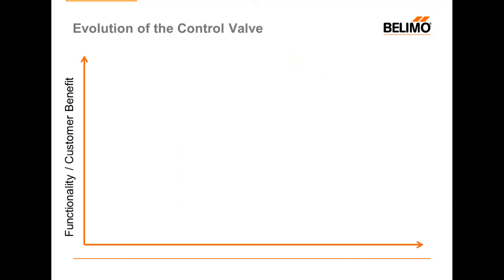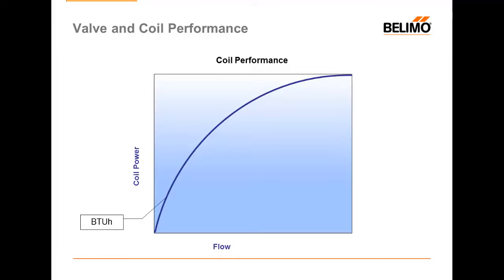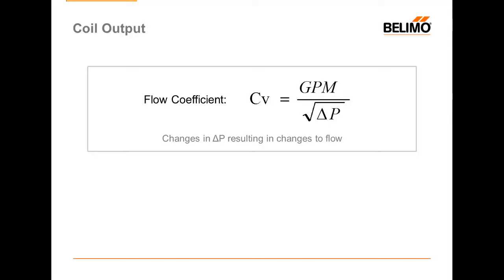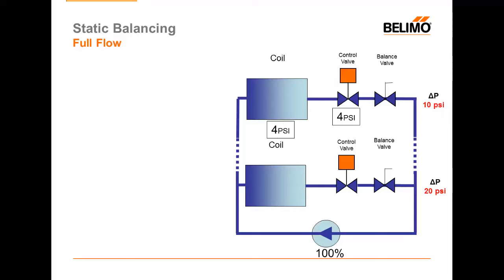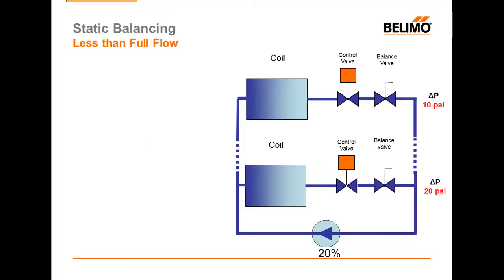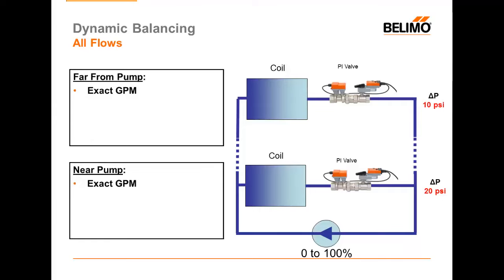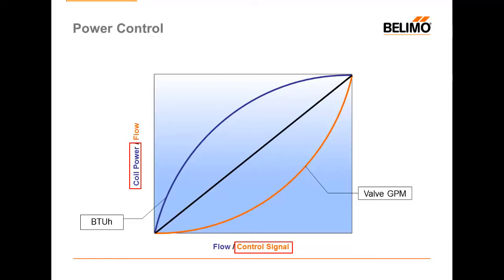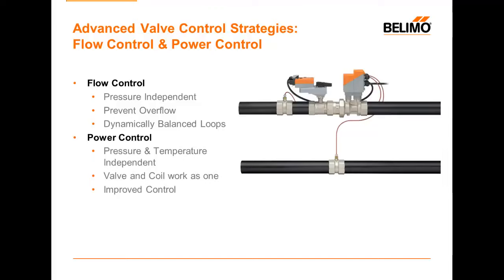Advanced Valve Control Strategies Flow Control and Power Control